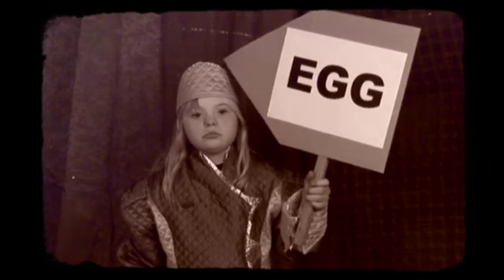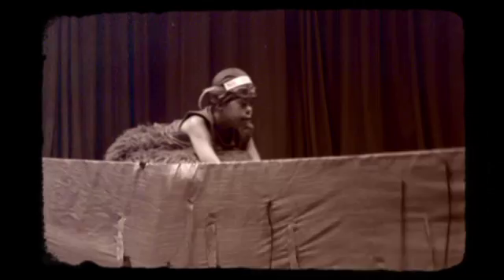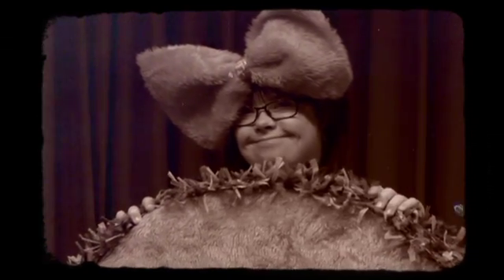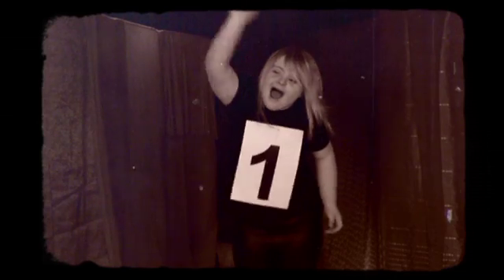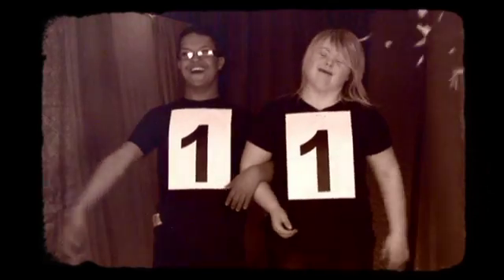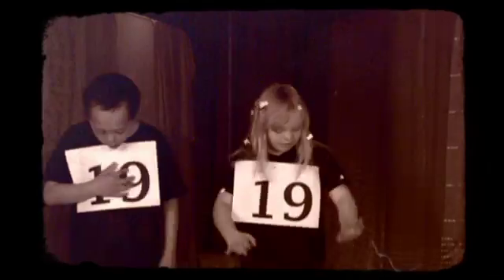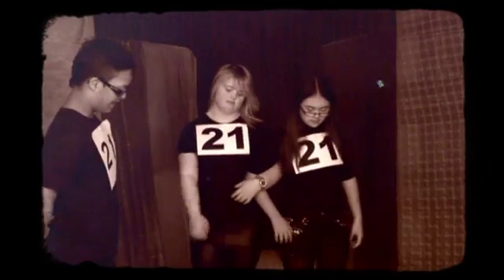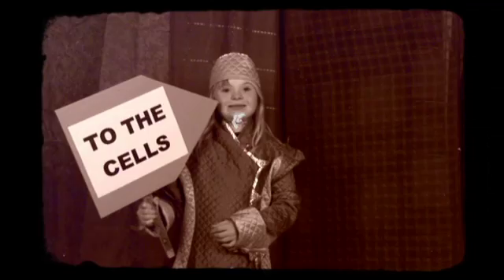CHROMOSOMES R US - a celebration for World Down Syndrome Day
A short film by actors with Down Syndrome on how Trisomy 21 occurs. Made by Shabang Inclusive Learning in collaboration with Mediapreview. Huddersfield, West Yorkshire, UK. This film was made possible by generous funding from BBC Children in Need.